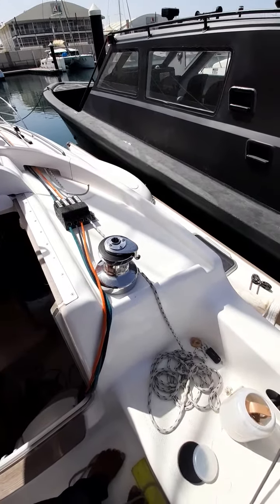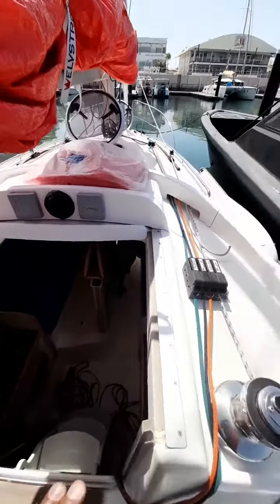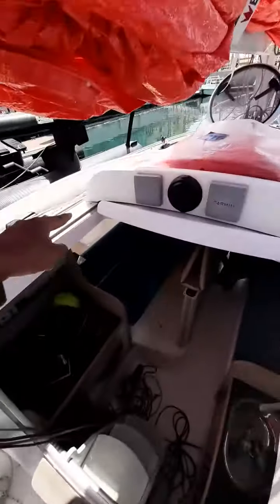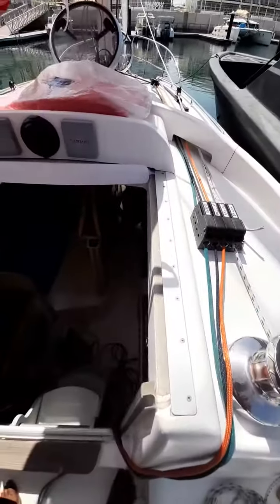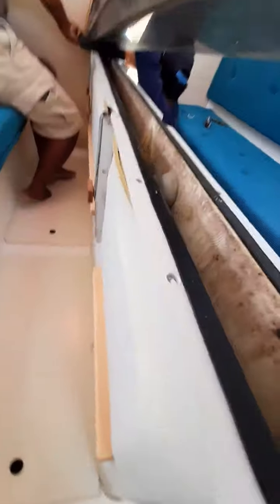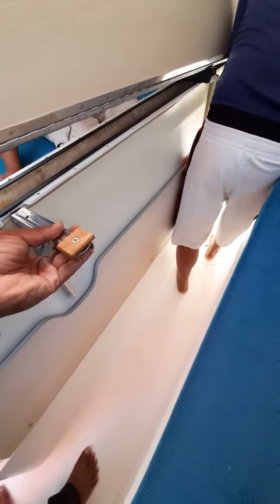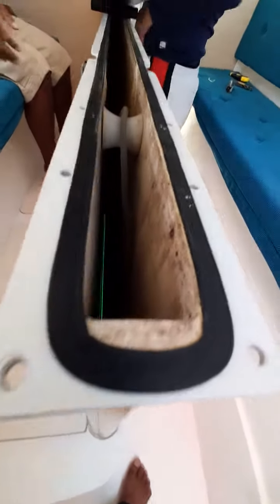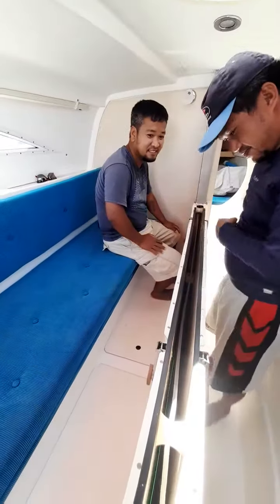center board line replace for dragonfly28